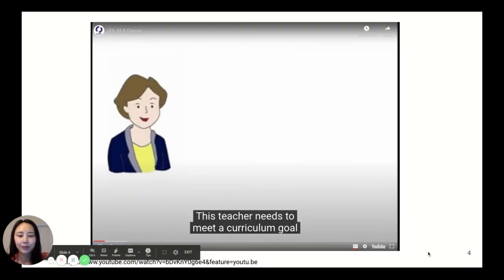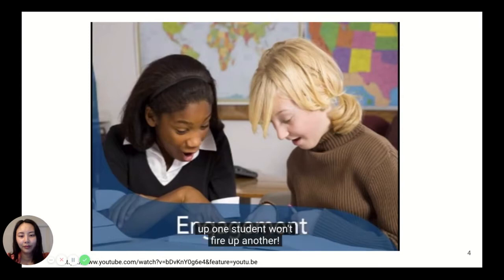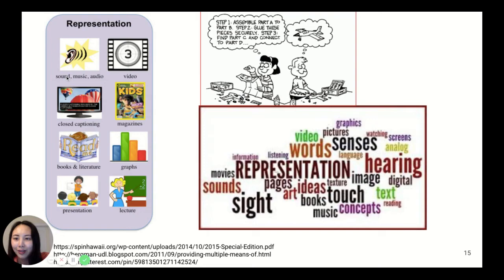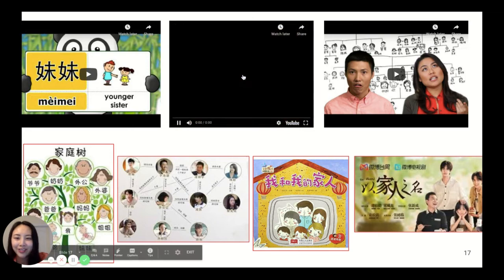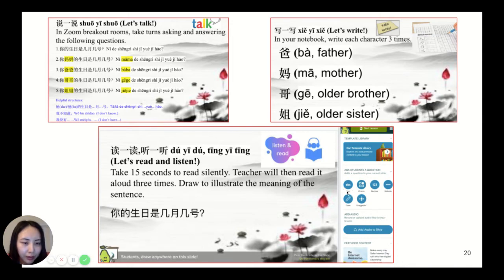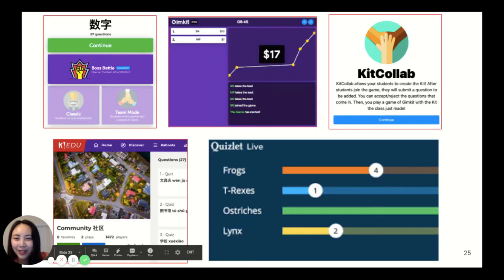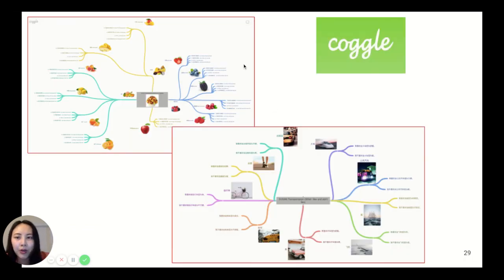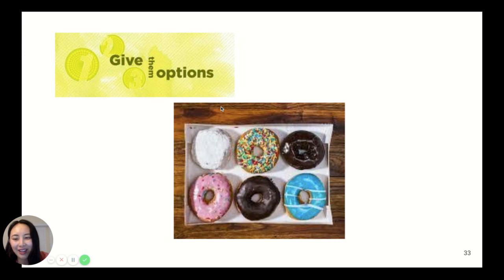Accessible for All: Applying UDL Principles in Foreign Language Curriculum Design_Lijie Qin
This is a presentation for Washington Association for Language Teaching (WAFLT) 2020 Conference.
How can we better support the diverse population of students in our foreign language classroom? By applying the Universal Design for Learning (UDL)  principles into curriculum design, teachers can effectively address the diverse needs and abilities in the classroom and reach all students. This session will present an overview of UDL and dive into offering various means of engagement, representation, and expression to address the “why”, what”, and “how” of foreign language learning. Attendees will walk away with concrete strategies to empower students with personal choices and increased course accessibility by applying the Universal Design for Learning (UDL)  principles into curriculum design.